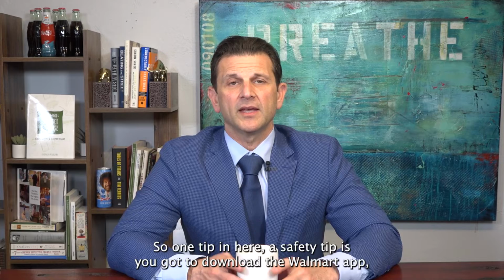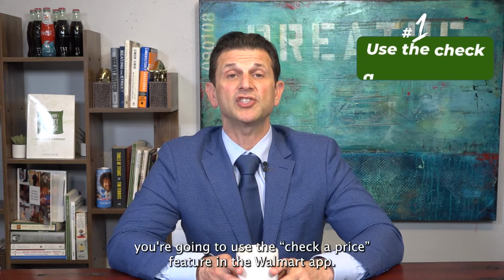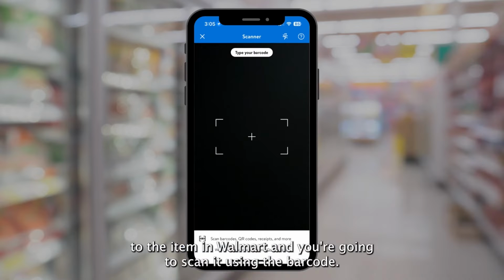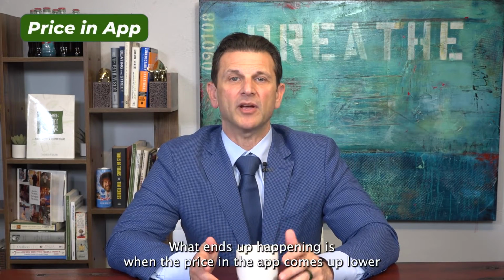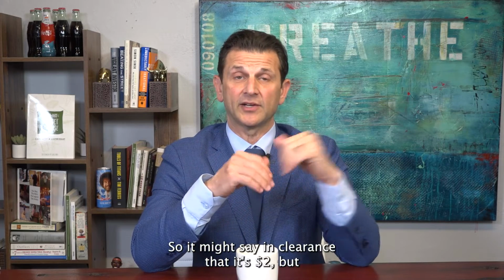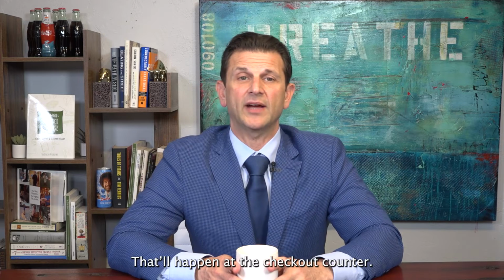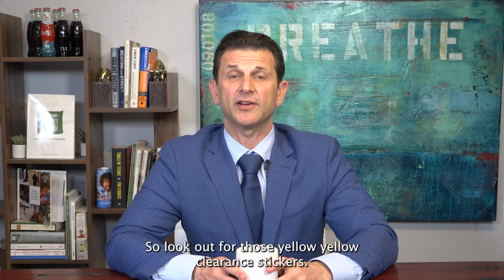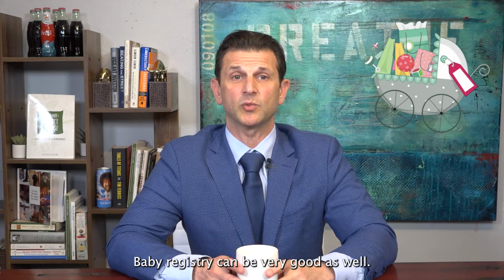Secret Saving Hacks at Walmart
In this video, we're sharing a treasure trove of Walmart savings hacks that you won't find anywhere else. Whether you're a savvy shopper or a newbie looking to stretch your dollar further, these insider tips will help you score amazing deals and discounts at the world's largest retailer.

Here's a sneak peek of what you'll discover in this video:
🔵 How to find hidden clearance items and get them for a fraction of the price!
🔵 The scoop on Walmart's price matching policy and how it can save you big bucks.
🔵 Exclusive apps and tools that will help you locate the best deals in your area.
🔵 Little-known secrets for maximizing your savings with Walmart's Savings Catcher.
🔵 Pro tips for using coupons, both digital and paper, to your advantage.

Don't miss out on these incredible savings hacks that could put extra money back in your wallet. Join us on this journey to uncover the secrets of Walmart's pricing and promotions, and become a master at saving while you shop.

Let's outsmart Walmart's prices and unlock those hidden savings! Happy shopping and happy saving! 💸🛍️